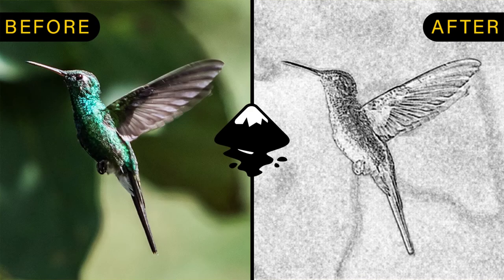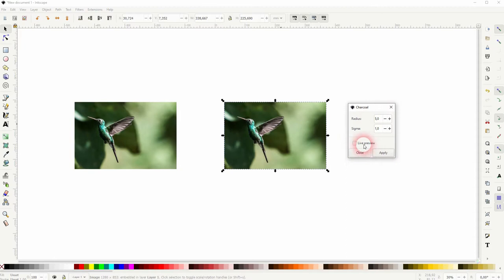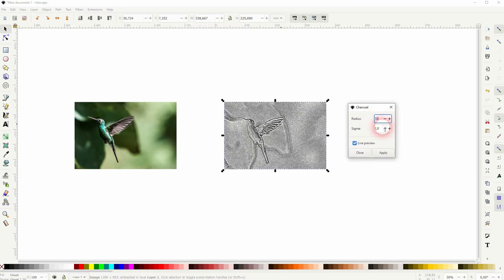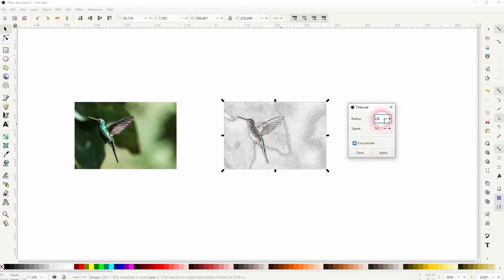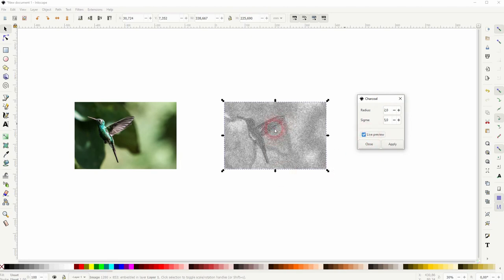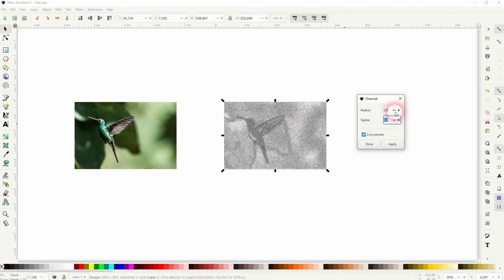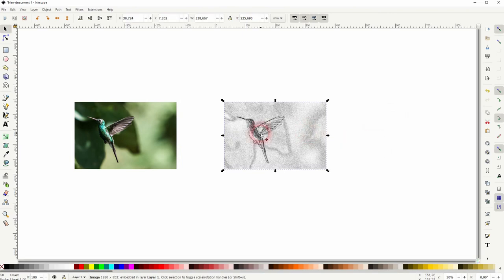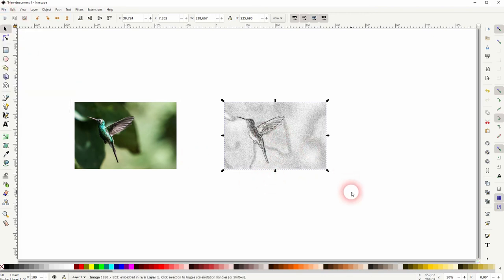How to create a Charcoal Effect in Inkscape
In this tutorial I'll show you how to create a charcoal effect in Inkscape.